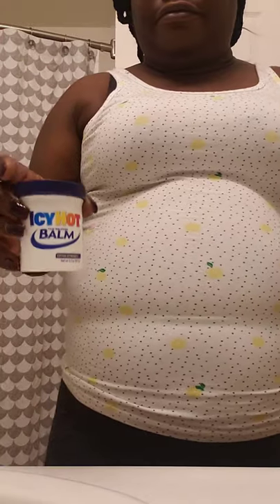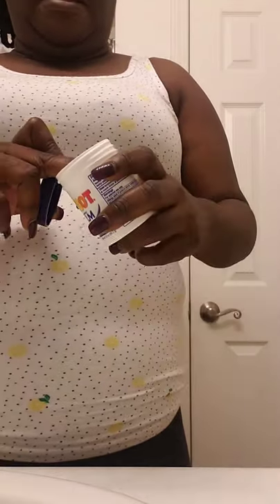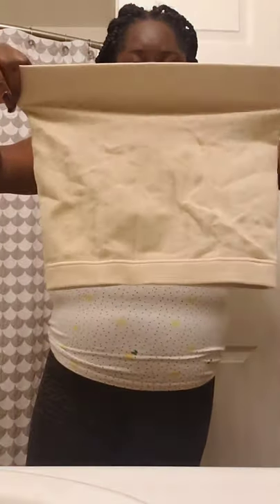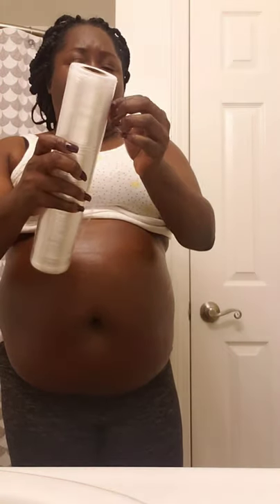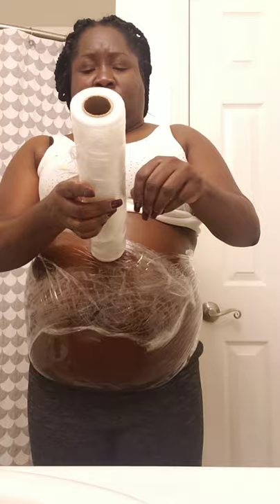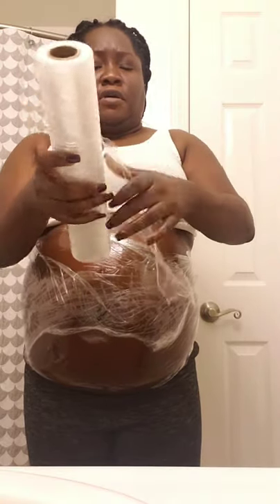Icy hot challenge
This gut has to go.